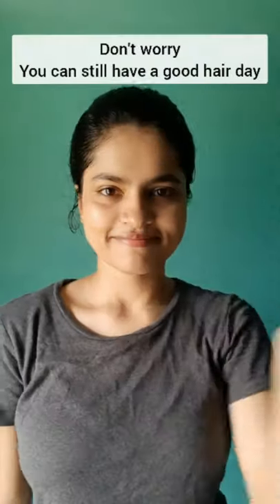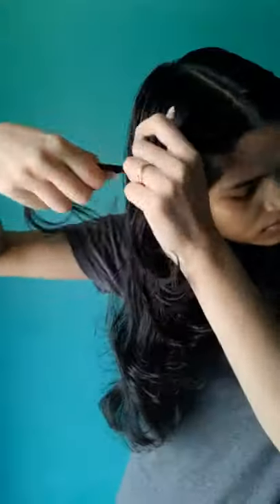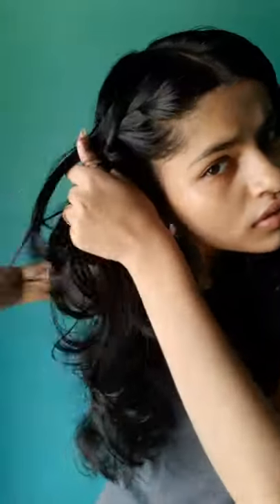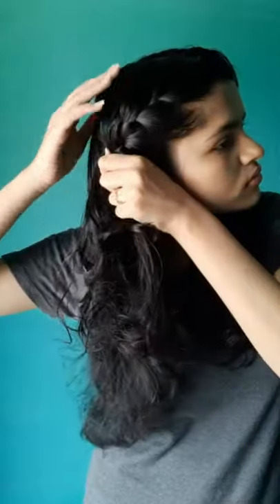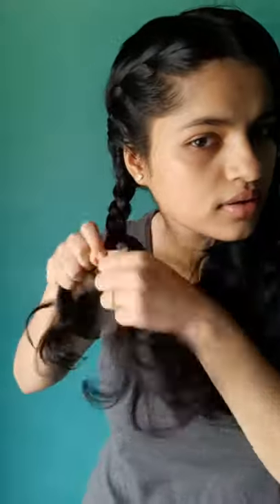Hairstyle for Oily Hair Days